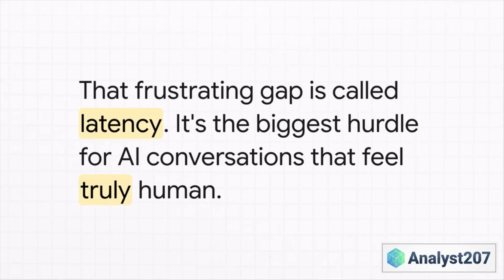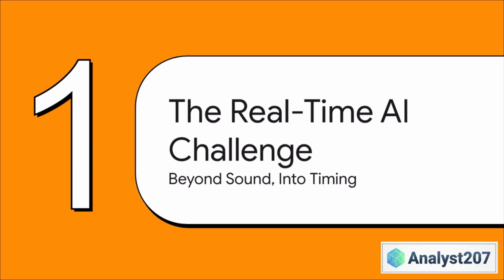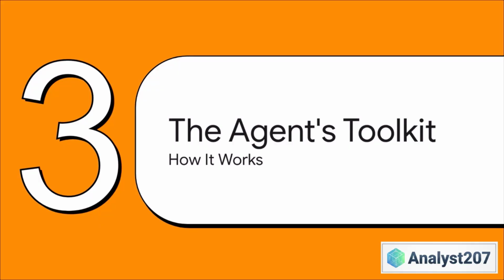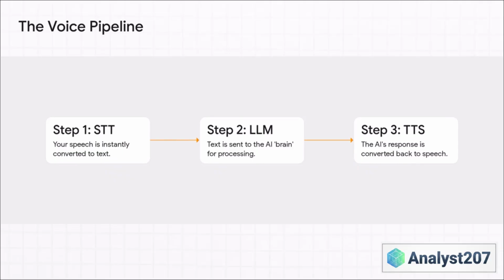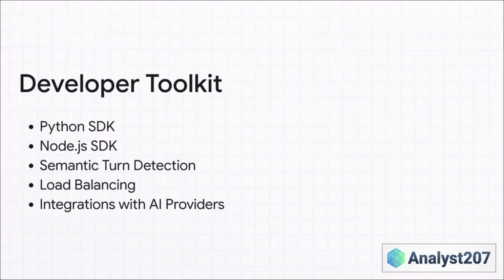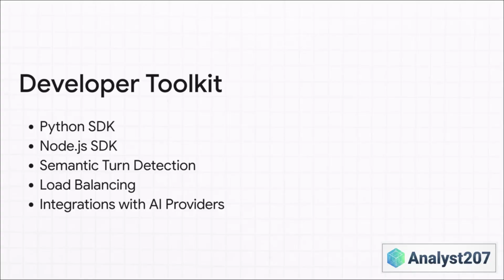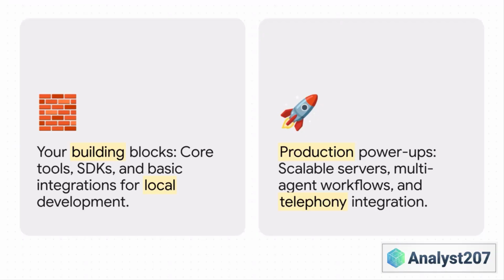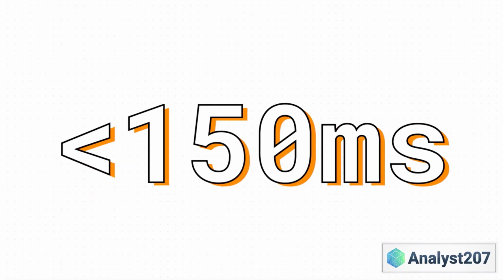LiveKit Agents: Open Source Framework for AI Real-Time Apps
LiveKit Agents is a powerful open-source framework designed to simplify building AI-powered real-time communication applications. In this video, we explore how this robust framework helps developers integrate intelligent agents into voice, video, and streaming solutions.

## What You'll Learn:
• Complete overview of LiveKit Agents architecture
• How to leverage open-source AI for real-time communication
• Building AI-powered voice and video applications
• Integrating agentic AI into your projects
• Framework features and capabilities
• Use cases for developers and teams

## Why LiveKit Agents?
LiveKit Agents empowers developers to build sophisticated AI applications without reinventing the wheel. Whether you're creating conversational AI, virtual assistants, or intelligent voice bots, this framework provides the foundation you need.

Perfect for developers interested in:
- Open-source AI frameworks
- Real-time communication technology
- Agentic AI and intelligent systems
- Voice AI and audio processing
- Video application development
- AI integration strategies
- Streaming infrastructure
- WebRTC-based solutions

## Key Topics Covered:
✓ What is LiveKit Agents?
✓ Open-source framework architecture
✓ Real-time AI capabilities
✓ Integration with existing systems
✓ Developer-friendly APIs

## Who Should Watch:
- Software developers building AI applications
- Engineers exploring real-time communication
- Tech enthusiasts learning about open-source frameworks
- Teams looking to add AI capabilities
- Developers interested in streaming and WebRTC
- Anyone building chatbots or virtual assistants

## Benefits of LiveKit Agents:
• Open-source (community-driven, transparent)
• Optimized for real-time performance
• Scalable architecture
• Easy integration with existing projects
• Comprehensive documentation
• Active developer community
• Built for modern AI applications

Watch this comprehensive guide to understand how LiveKit Agents can accelerate your AI development and help you build next-generation real-time communication applications.